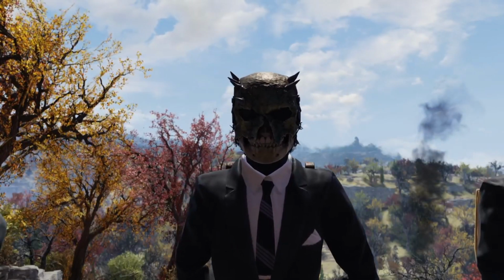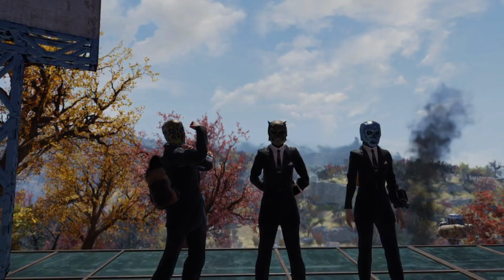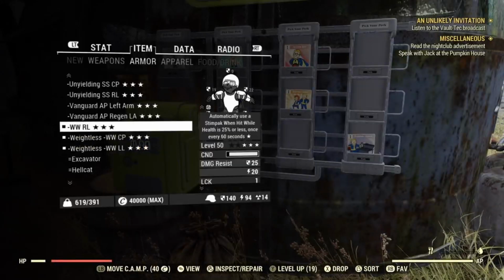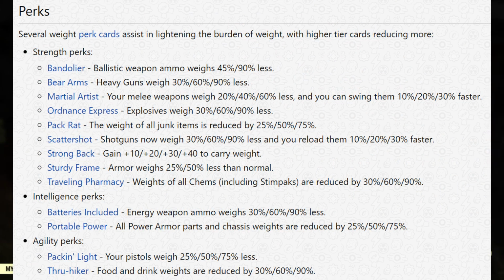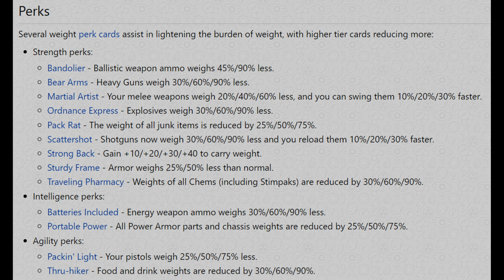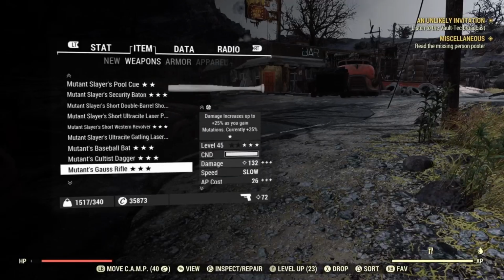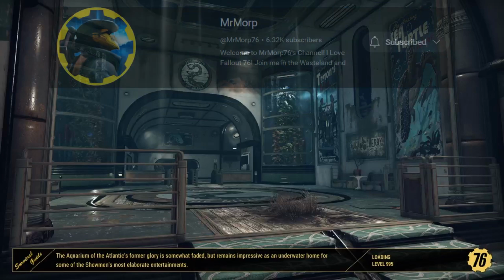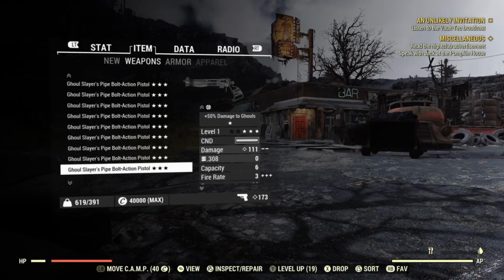Ultimate Guide: Get Ready for Fallout 76’s Legendary Crafting Overhaul!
Prepare for Fallout 76's biggest update yet with our ultimate guide to the new Legendary Crafting System! Coming on September 3rd, this game-changing update allows you to craft the exact legendary effects you want on your gear. Learn how to stockpile legendary items, set up mule characters, and maximize your storage. We'll walk you through the best farming methods, including tips for Eviction Notice and expeditions, and explain how to efficiently use your legendary cores before the update hits. Don't miss out on the essential tips to dominate the wasteland with your perfect God roll gear. Watch now and get ready to take your Fallout 76 experience to the next level!